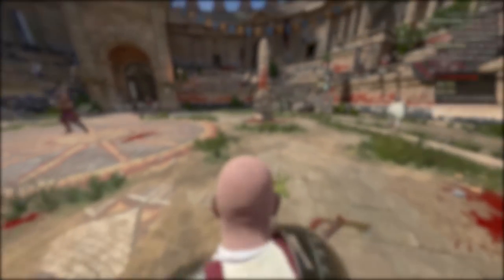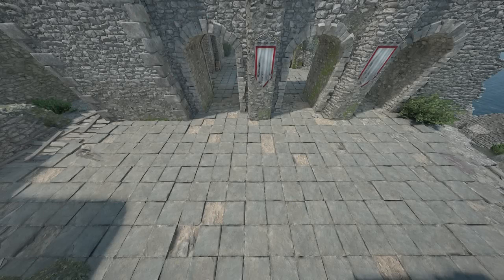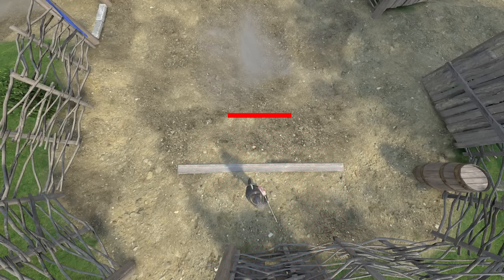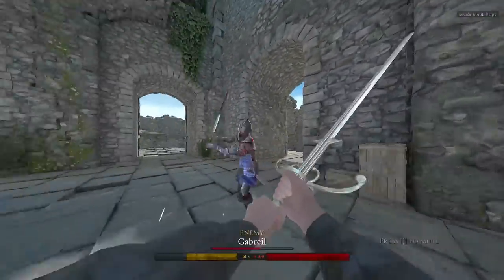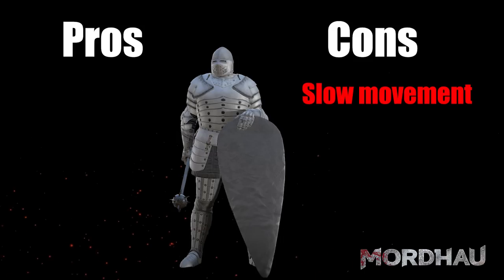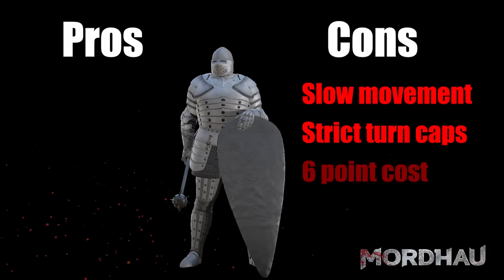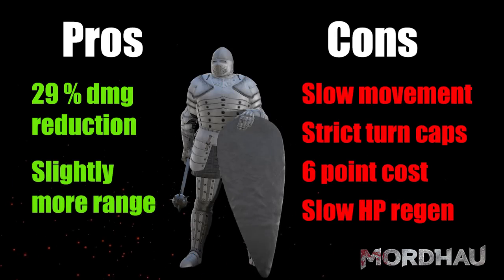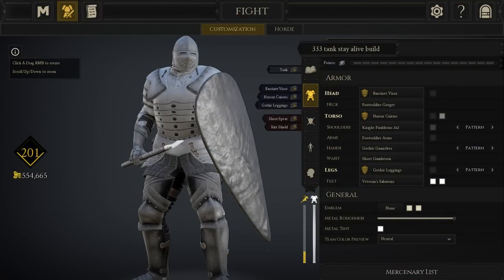MORDHAU - Are Dwarfs and Tanks viable?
► A deeper look at the perks Dwarf and Tank and the question if they have any use beside roleplay.